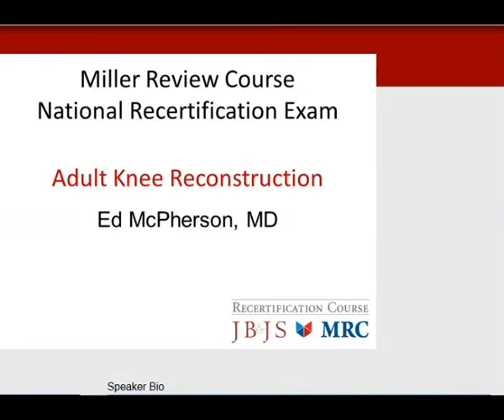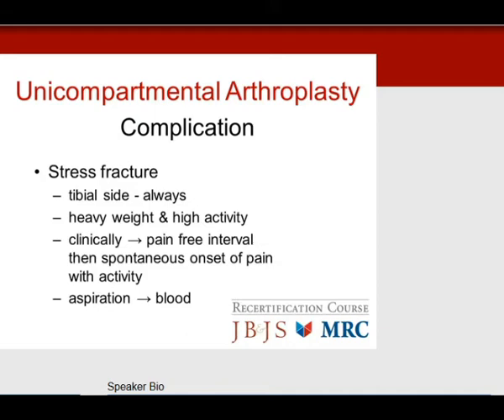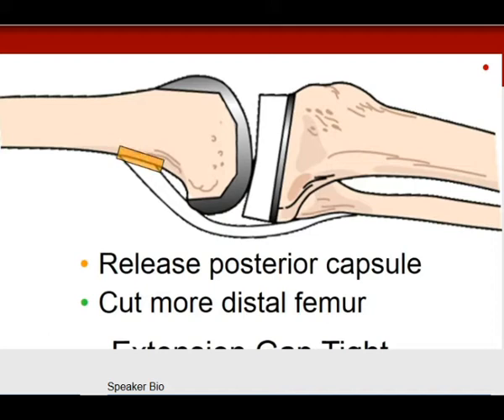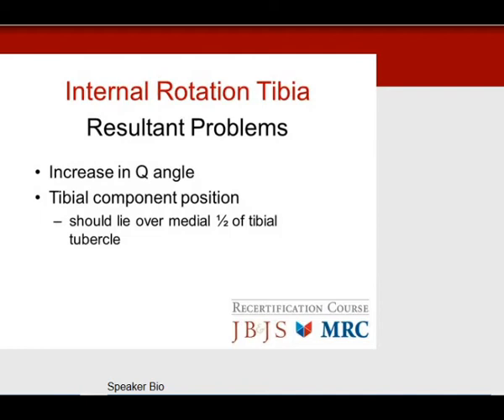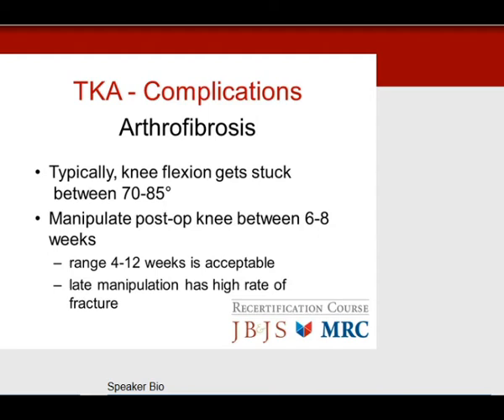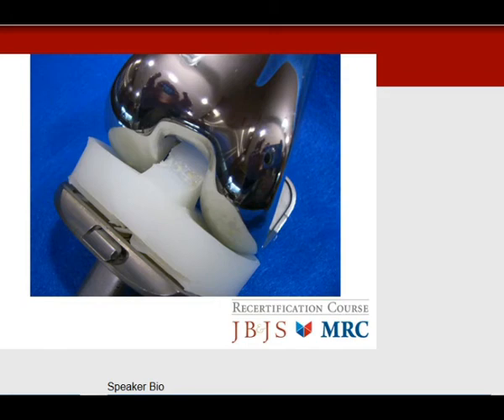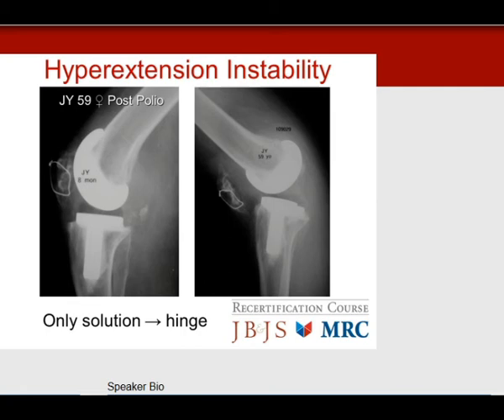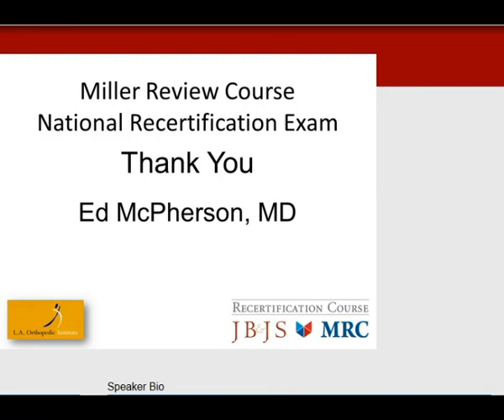MILLER'S 2016 Orthopaedics: Adult Knee Reconstruction